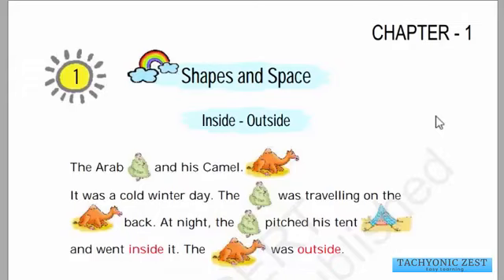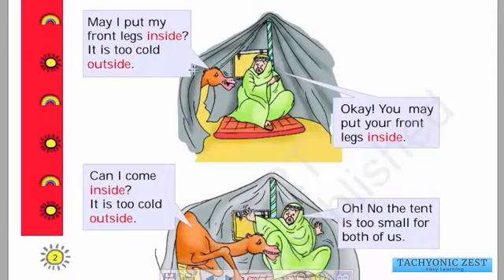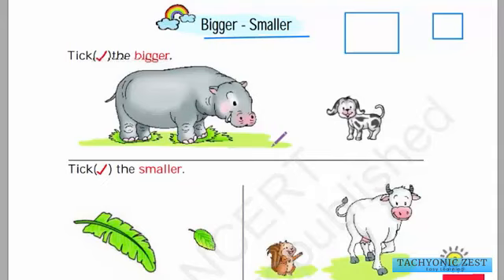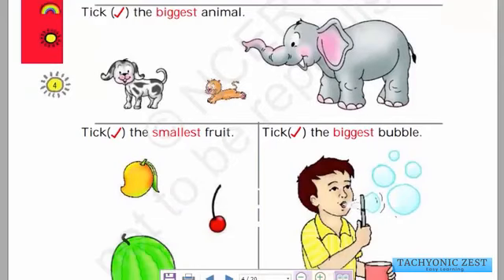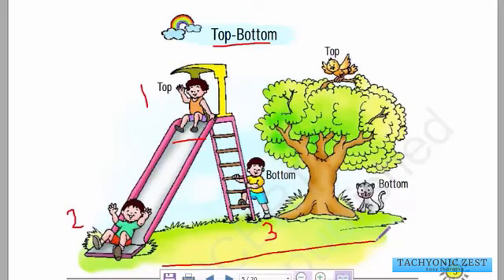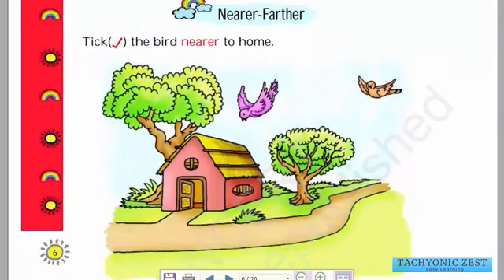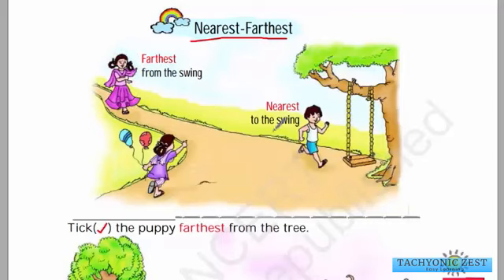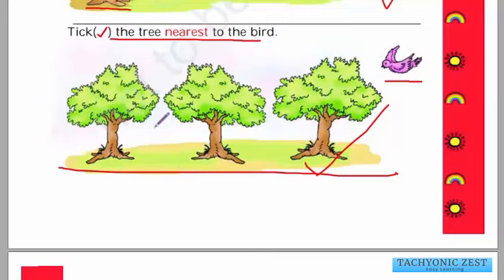Mathematics Class 1 | Ch 1 - Part 1 | Shapes and Space, Bigger Smaller, Nearer-Farther in English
Contains description about different types of Shapes and Space they occupy. Topics include Nearest Farthest, Top Bottom, Inside Outside etc.